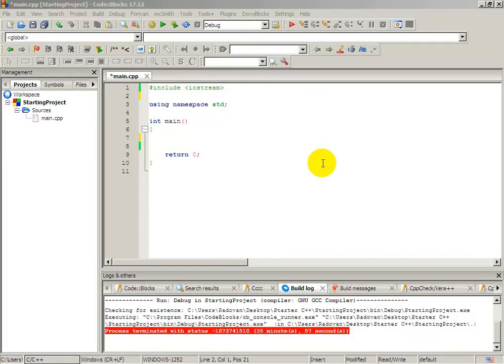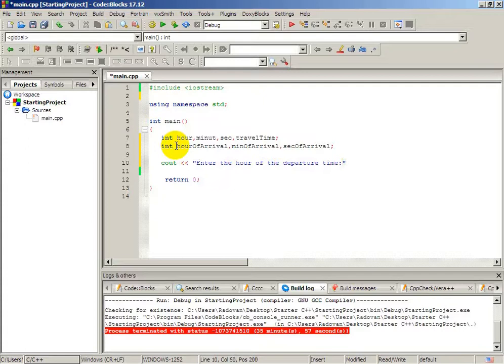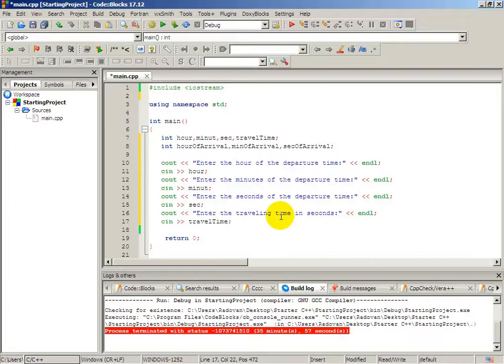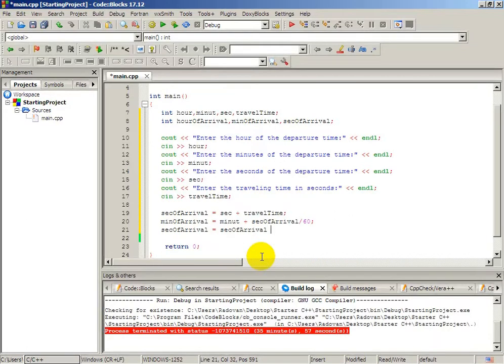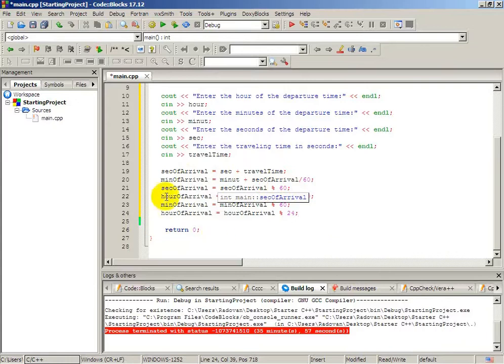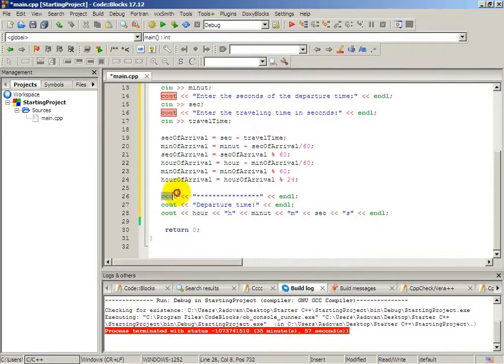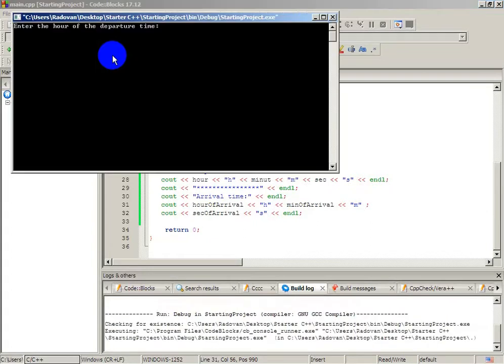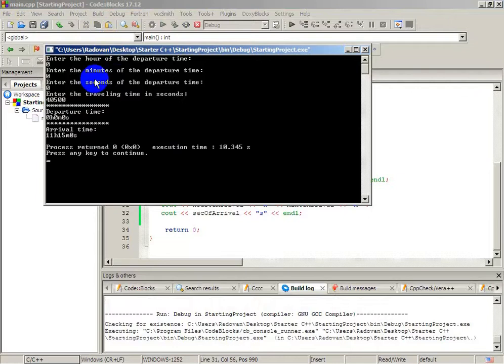C++ Programming #12 Traveling time App